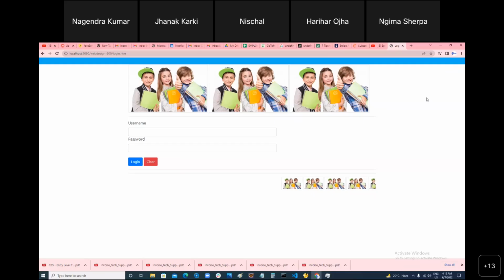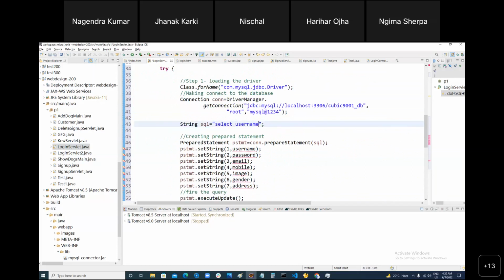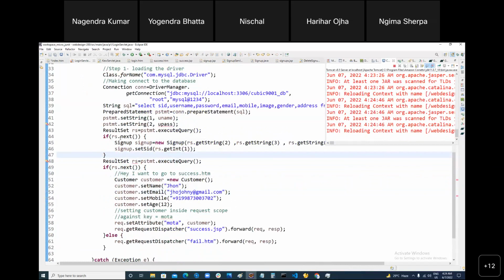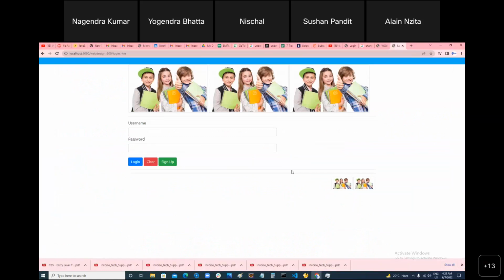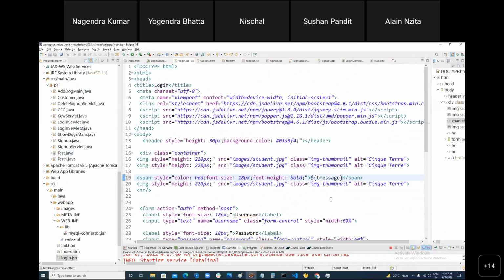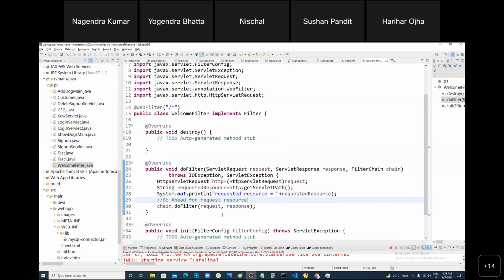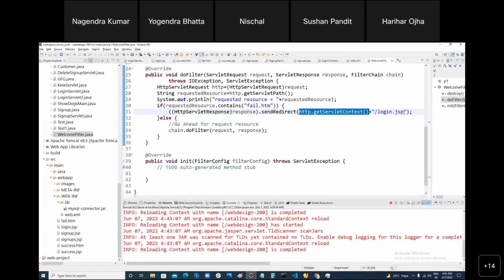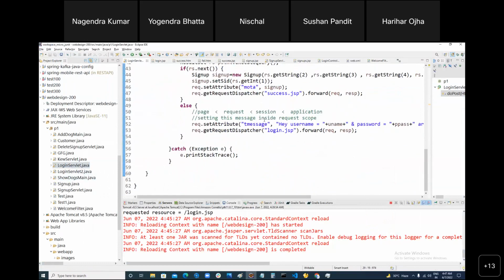Web Application - Login with JDBC+ Filter -DAY- 27